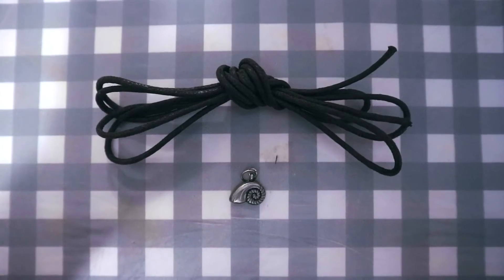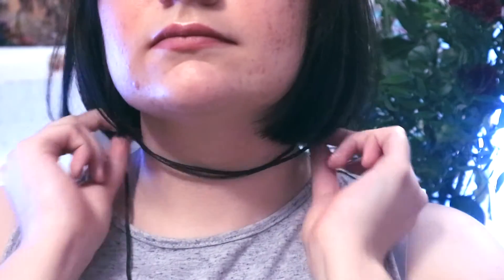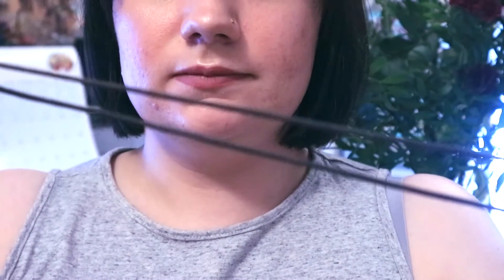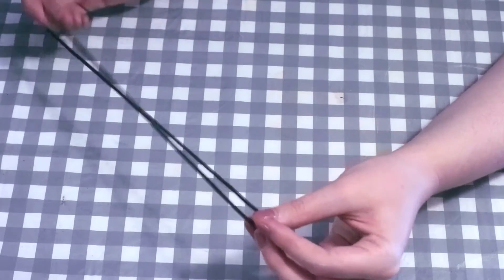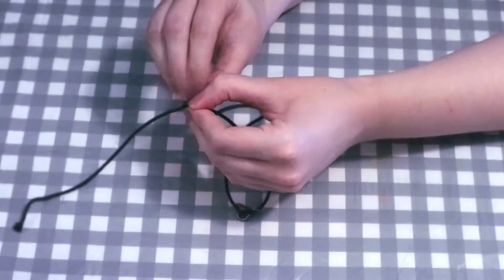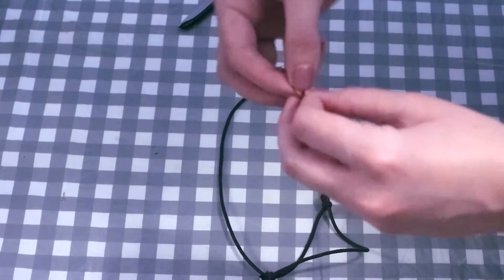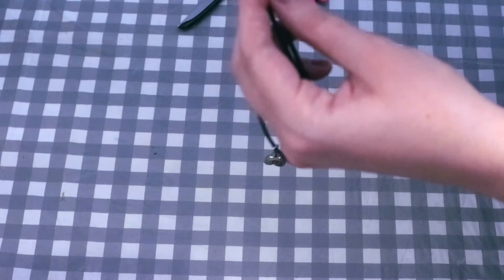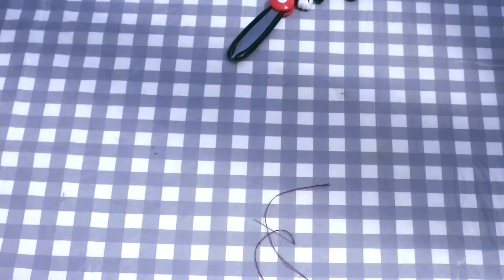Unleash Your Inner Sea Witch With This Diy Choker Tutorial | Makemeacuppa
Hey everyone, I'm Willow, an aspiring costume designer but I make videos on the internet in my spare time.